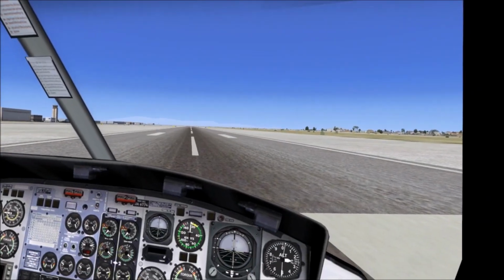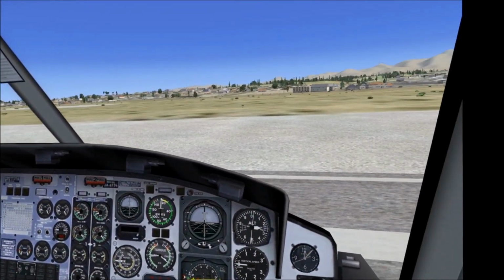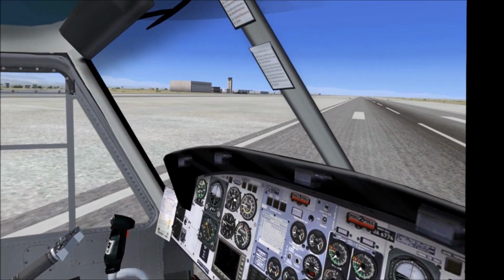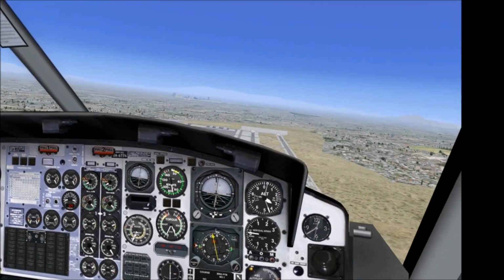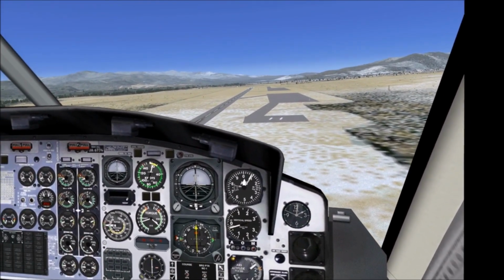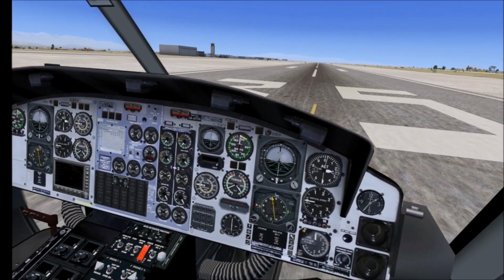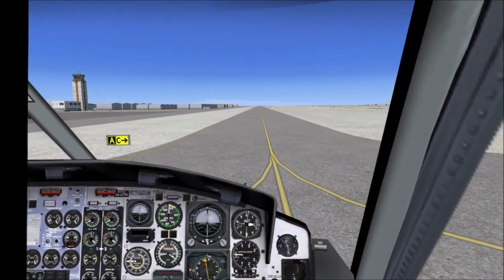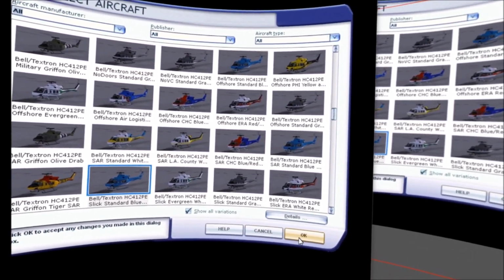Accuracy Flight Test - Hover Control B412 Joe - Part 1 flight dynamics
In depth flight dynamics tests of the Hover Control B412.
This video is part of our accuracy flight test series, which compares helicopter simulator platform and add-on in search for the most realistic experience. the full list of tested add-on can be found on our

Despite the situation @ Hovercontrol we wanted to publish an accuracy flight test Joe did with the B412. Enjoy!

Joe is a military helicopter pilot with ratings on many different types.